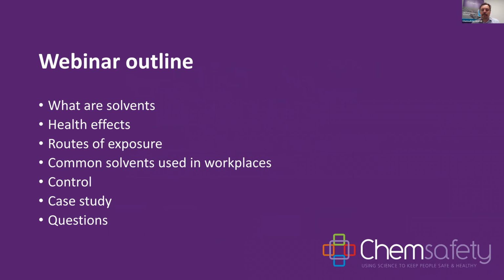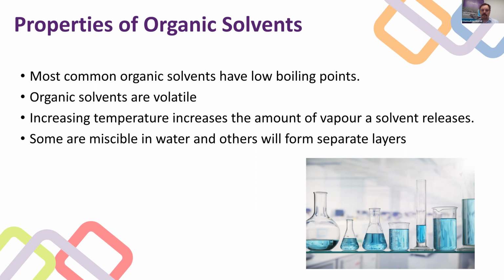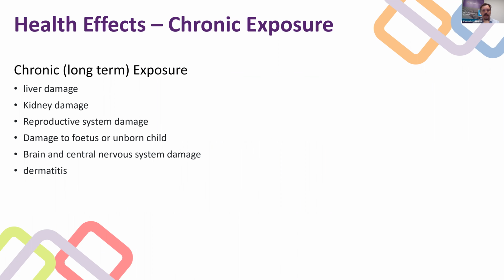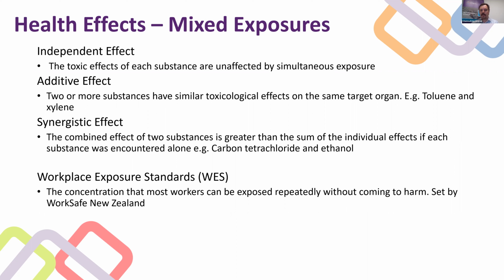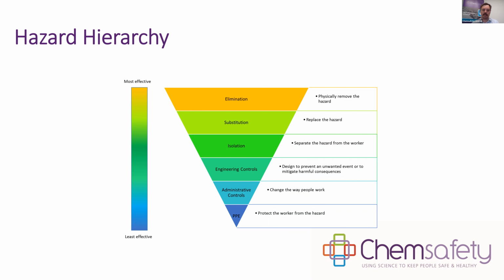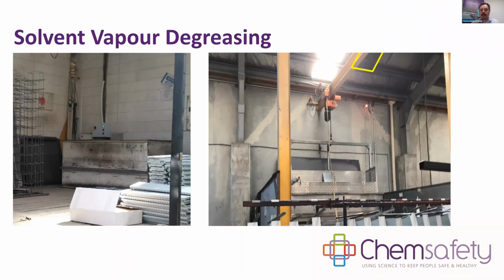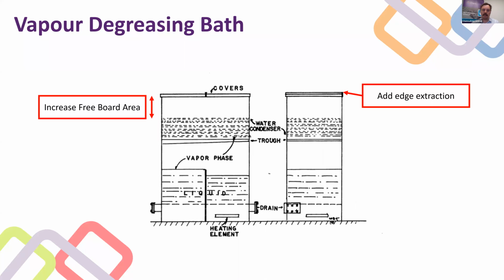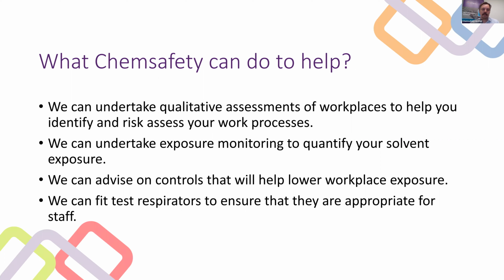Managing Solvent Exposure in the Workplace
In this webinar, we look into the solvents found and used in workplaces, discuss their associated health effects and look at controls we can use to prevent worker exposure. This webinar is presented by Paul Robertson, Technical Operations Manager and Senior Occupational Hygiene Consultant at Chemsafety with over 10 years of experience in the field.